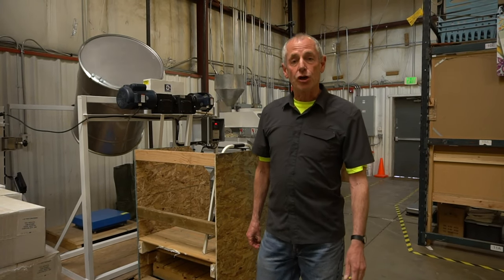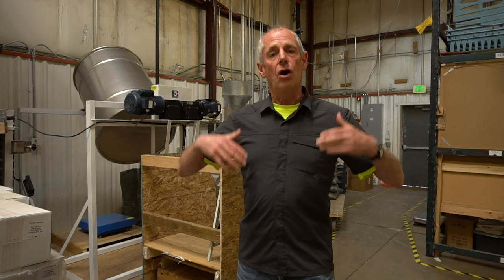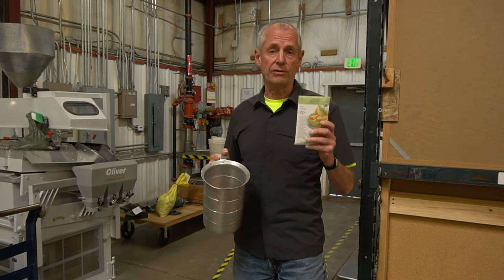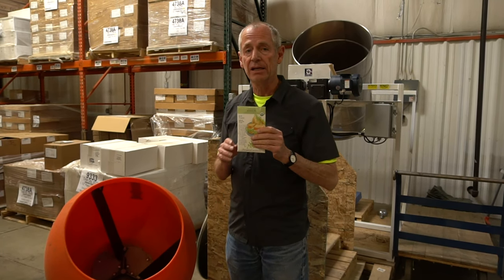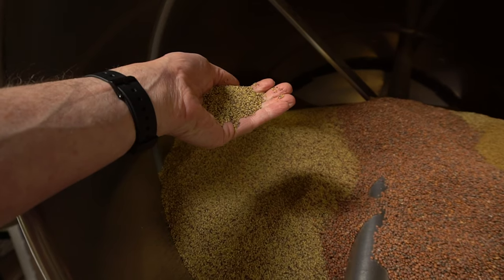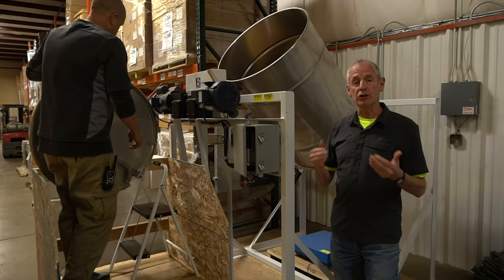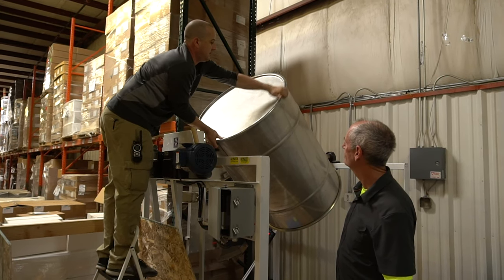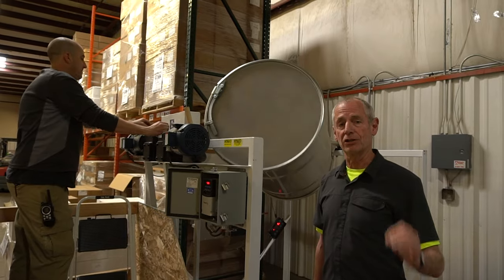Seed Mixing Machinery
Botanical Interests takes pride in providing high-quality seeds to our customers. From farm to packet, we put a lot of care into ensuring gardeners will have an excellent growing experience with our products. In this series of videos, we will share some of our procedures, machinery, and unique processes that we use to accomplish this goal. Please join us for a little virtual tour!

In this video, Curtis explains our seed mixing process and the machinery used to produce our Sandwich Mix Sprouts: